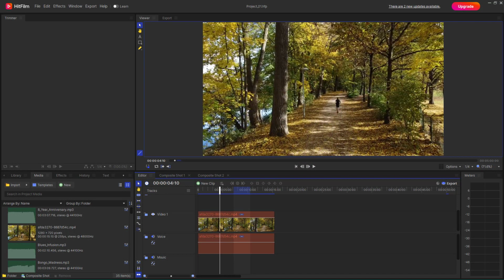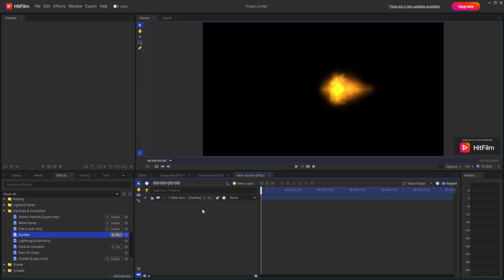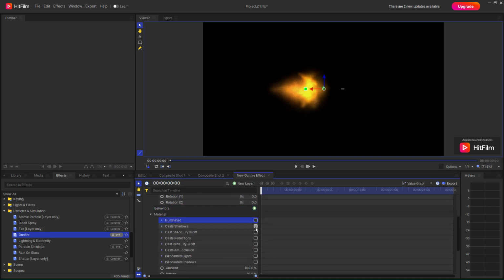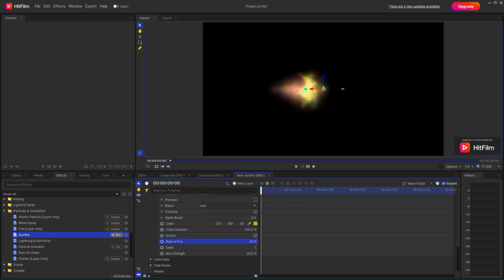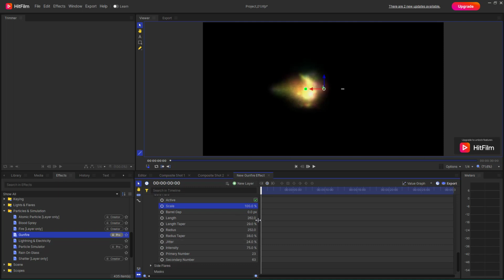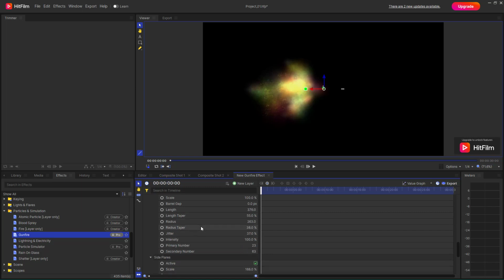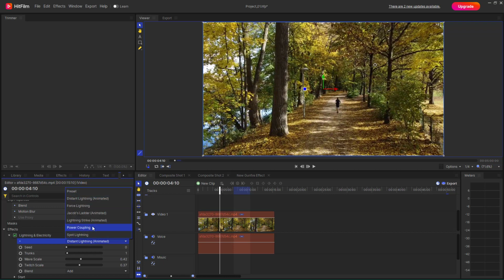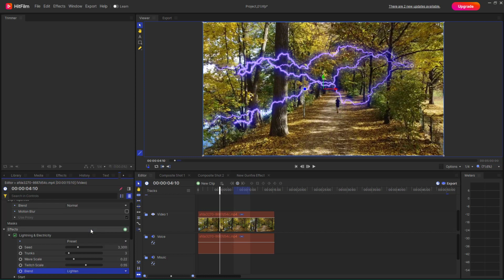HitFilm - Lesson 188 - Gunfire, Lighting and Electricity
In this tutorial, we will be discussing about Gunfire, Lighting and Electricity in HitFilm